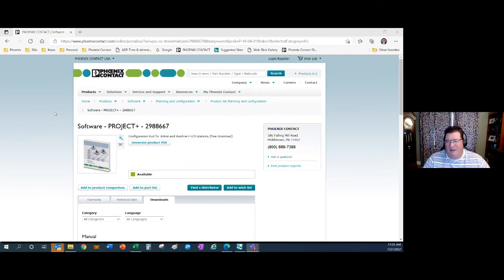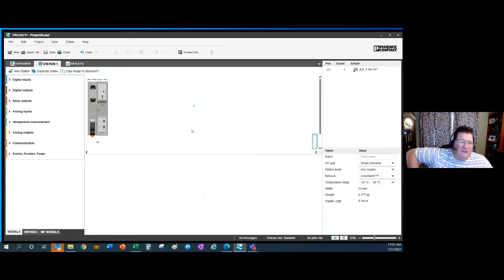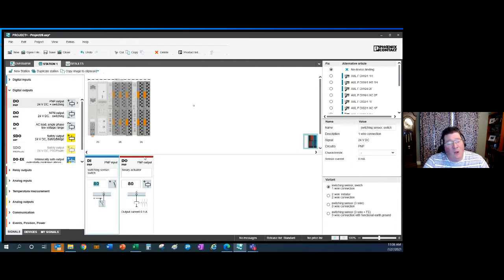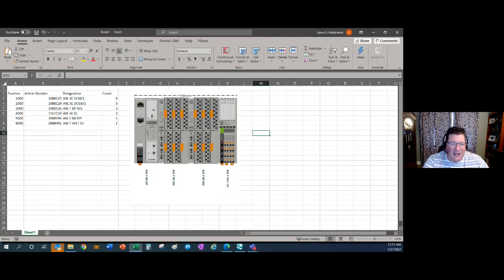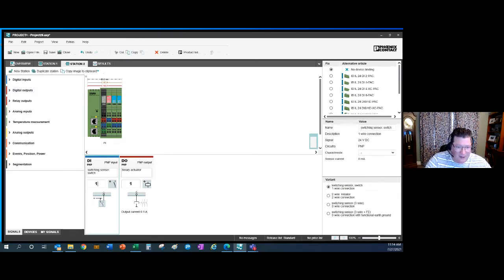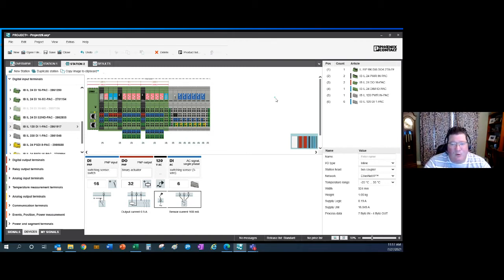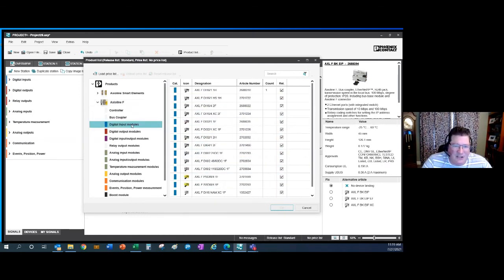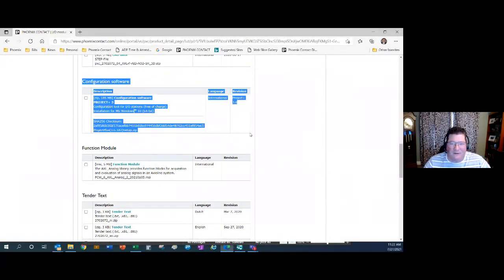I/O selection made easy with freeware project software